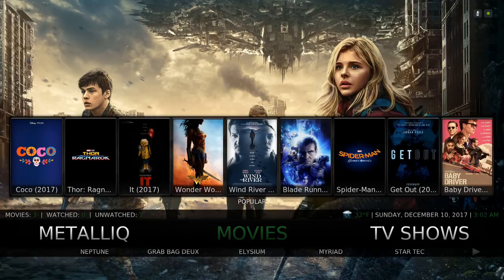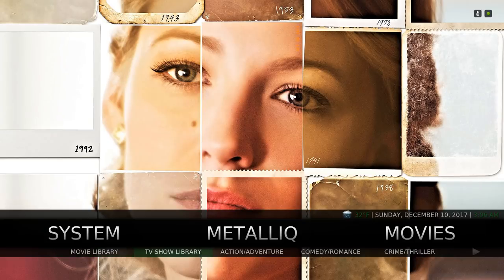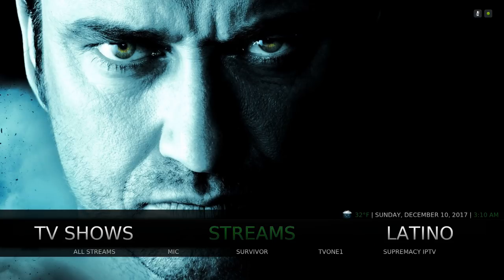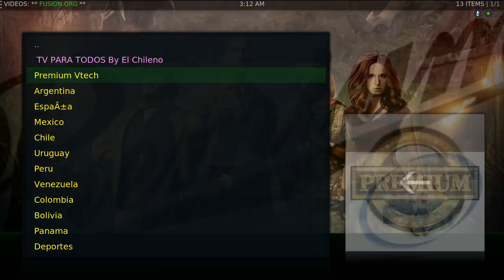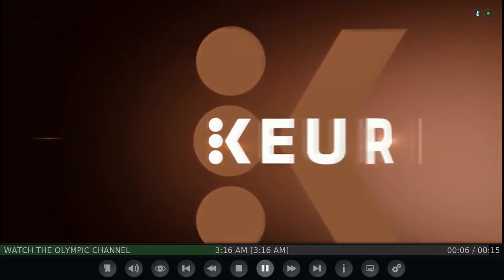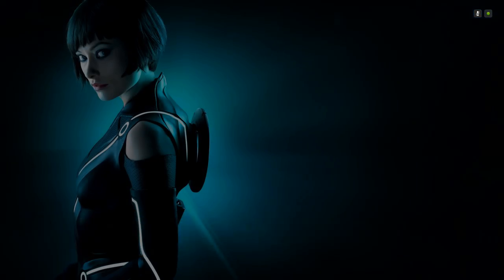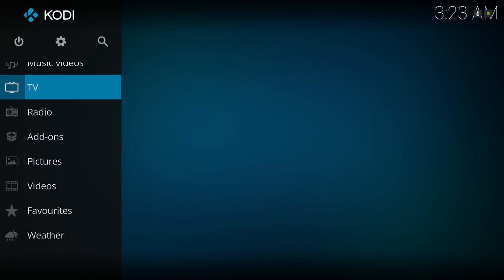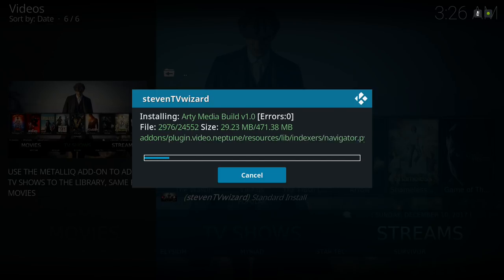THE BEST KODI 18 BUILD FOR YOUR DEVICE (THE ARTSY MEDIA BUILD)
In this video i show you a kodi 18 build and how to install it on your device using the steven tv wizard. This build is 360mb and dont know how it will run on the amazon firestick for kodi. kodi 18 is in alpha but its good enough for me. Ive also noticed that there hasnt been updates to kodi 17 krypton in a while so it might be that the next faze might be kodi 18 leia. could be wrong though but hey..